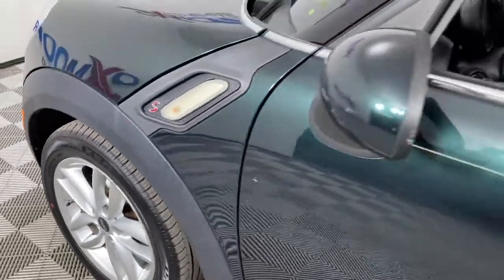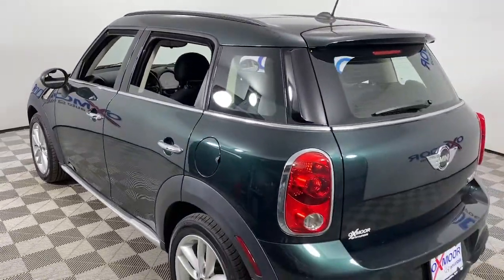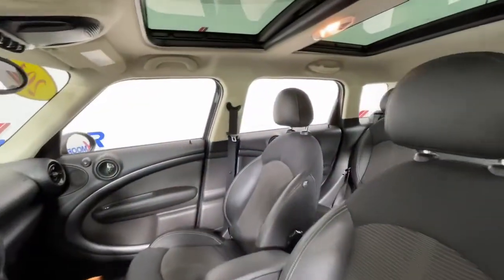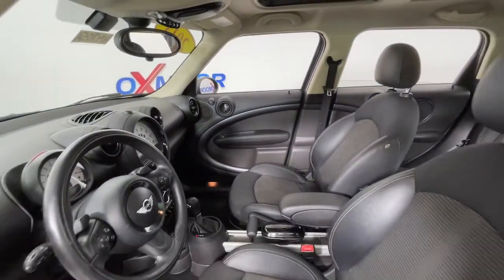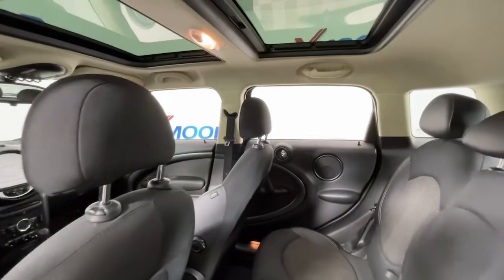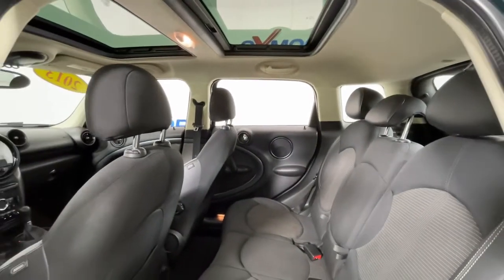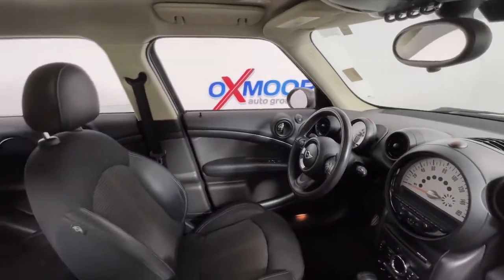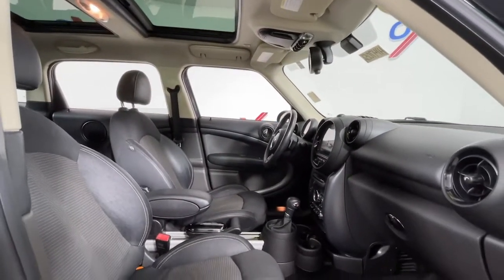2013 MINI Cooper S Countryman at Oxmoor Hyundai | Louisville & Lexington, KY H14705A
Oxford Green Metallic Used 2013 MINI Cooper S Countryman available in Louisville, Kentucky at Oxmoor Hyundai. Servicing the Lexington, Elizabethtown, KY, New Albany, IN, Jeffersonville, IN area.
2013 MINI Cooper S Countryman Base - Stock#: H14705A - VIN#: WMWZC3C52DWP22402

Oxmoor Hyundai
8107 Shelbyville Rd

MINI Cooper S Countryman ***THIS VEHICLE IS LOCATED AT OXMOOR HYUNDAI (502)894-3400***, CLEAN CARFAX, LOCAL TRADE!!, ***GREAT SERVICE HISTORY***, 4D Sport Utility, 6-Speed Automatic Steptronic, Oxford Green Metallic, Light Tobacco w/Parallel Lines Cloth/Leather Upholstery, ABS brakes, Automatic Climate Control, Dual-Pane Panoramic Sunroof, Premium Package 2, Rain Sensor & Auto Headlights. Odometer is 3302 miles below market average! 6-Speed Automatic Steptronic 25/32 City/Highway MPGbrAwards:br  * 2013 IIHS Top Safety Pick   * 2013 KBB.com Brand Image Awards